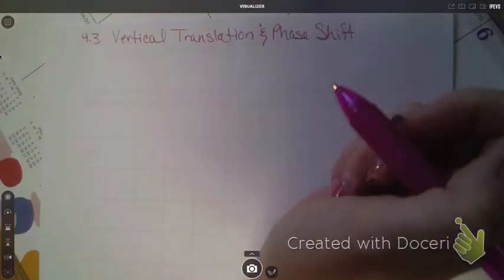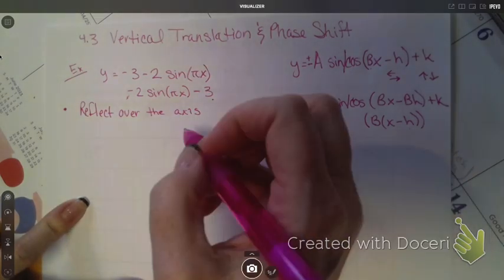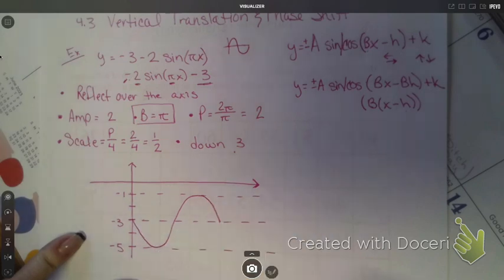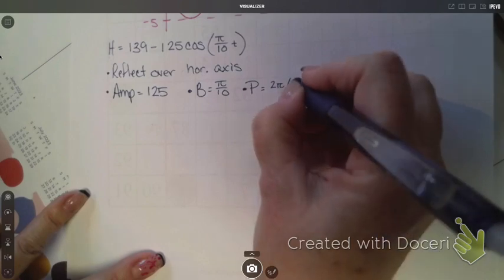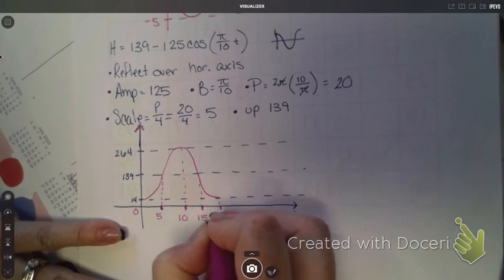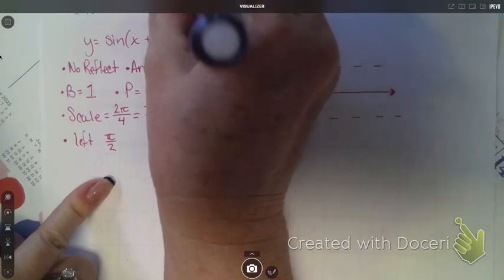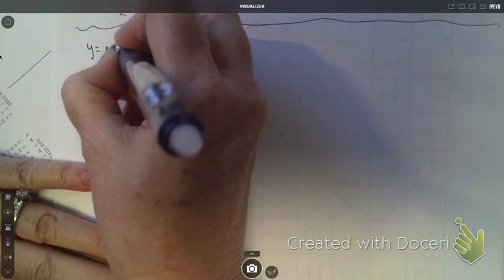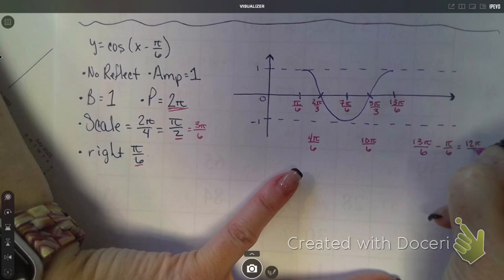Trig 4.3 (4/11/2023)